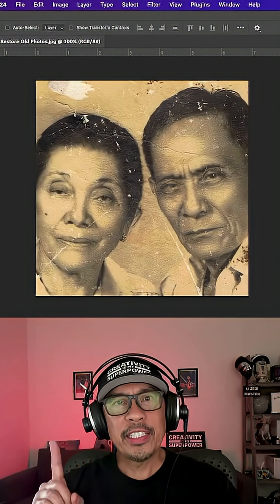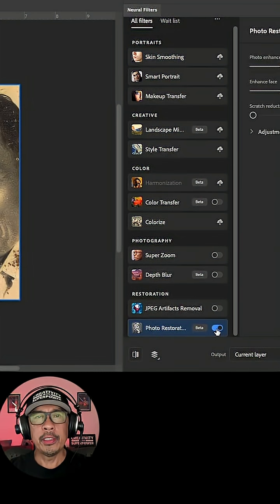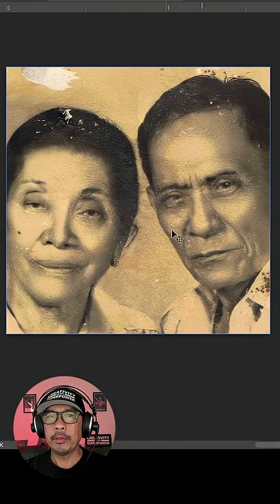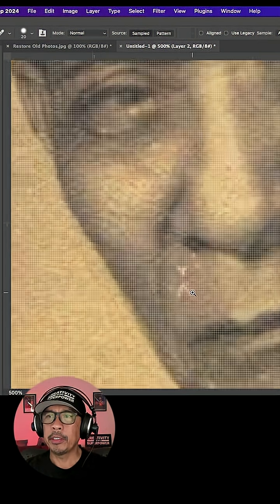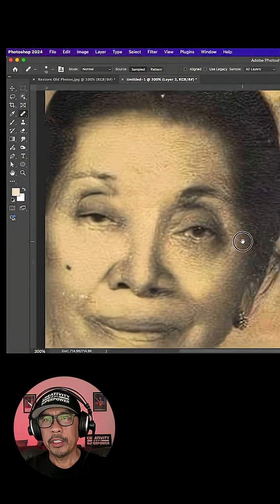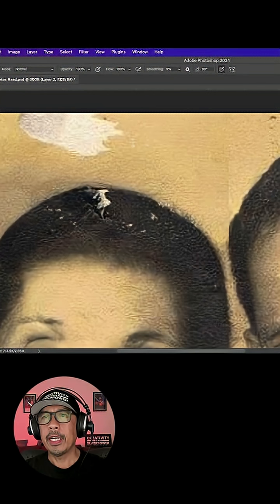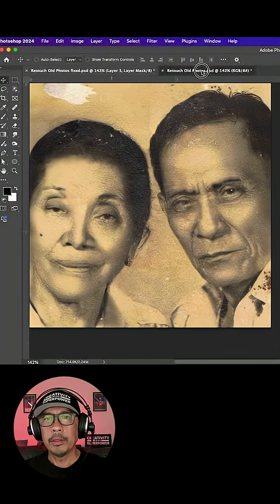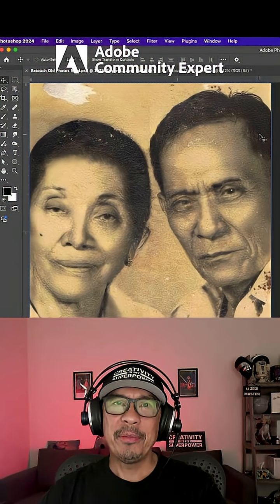adobephotoshop photoshop photorestoration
Here’s my technique to restore old photos by removing some scratches and speckles in Adobe Photoshop.